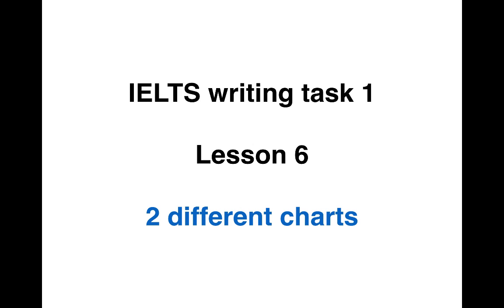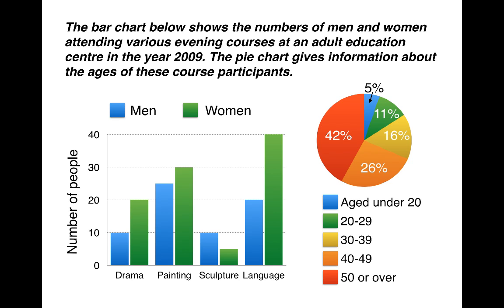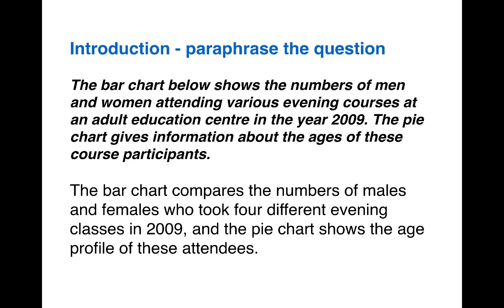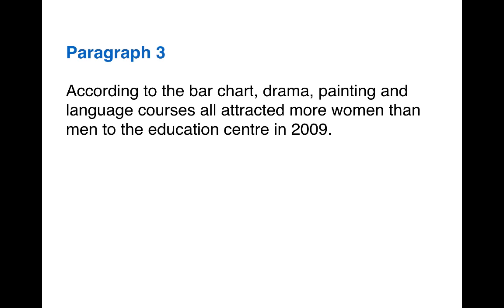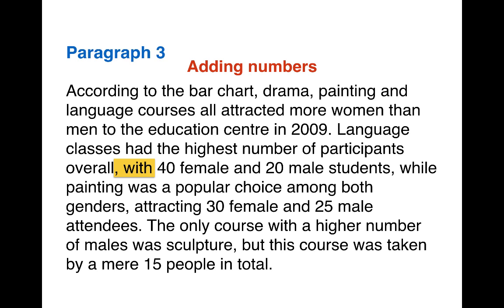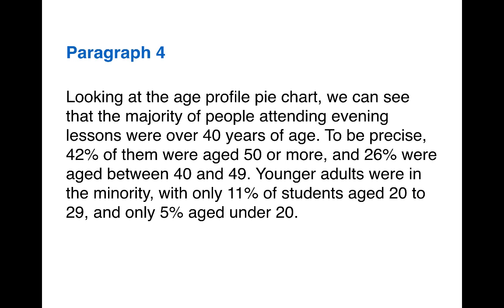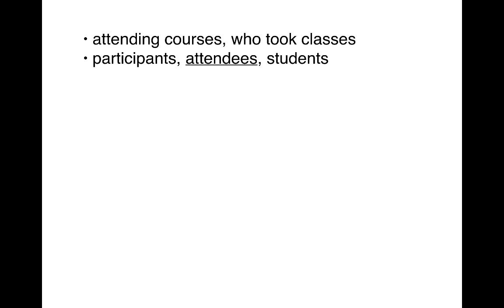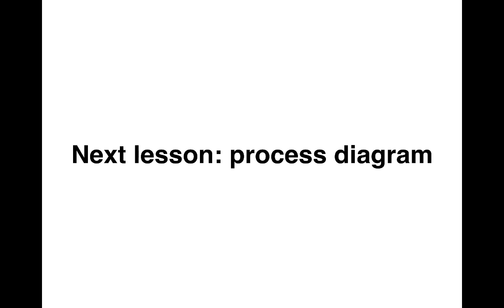6 lesson 6 2 different charts